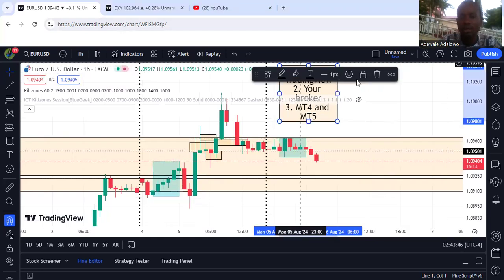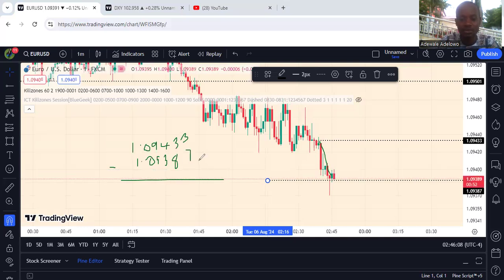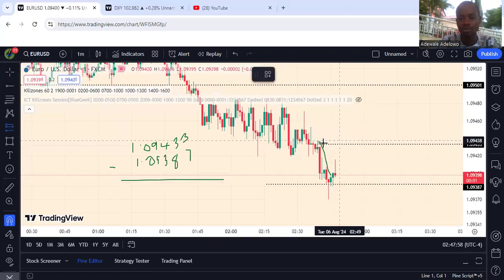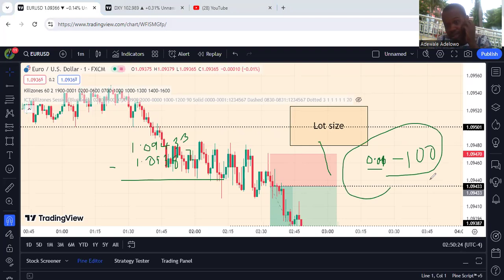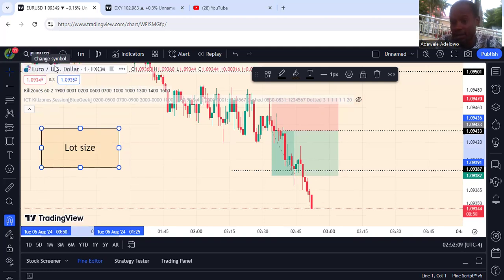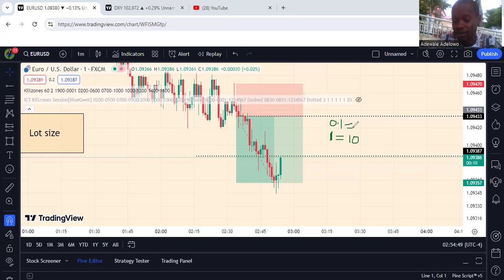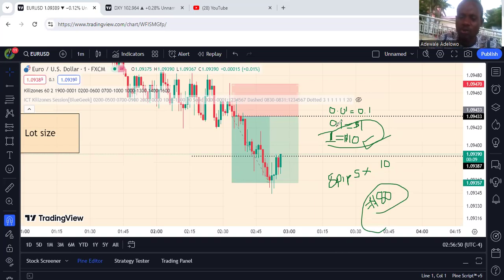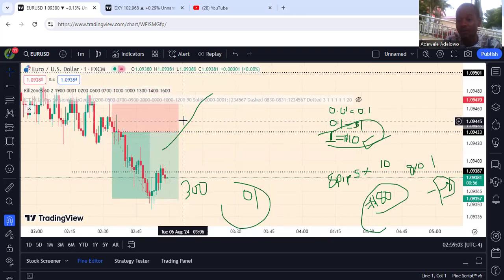FOREX FOR BIGINNERS #2